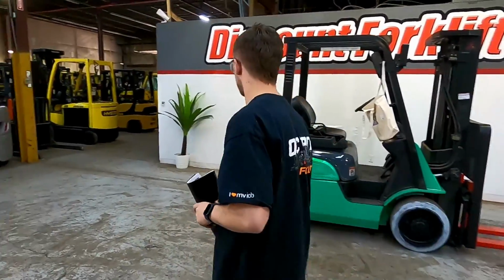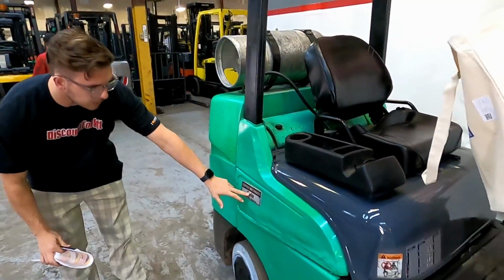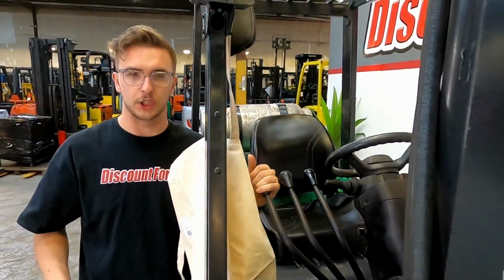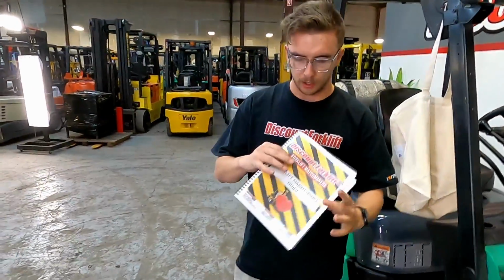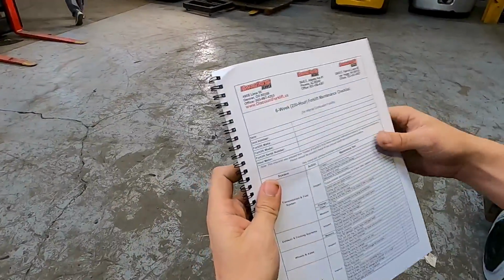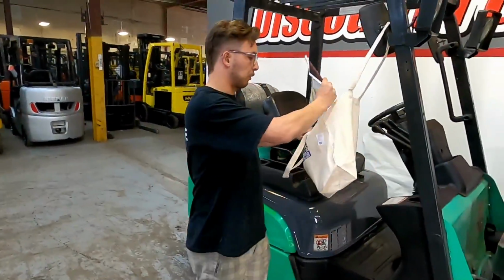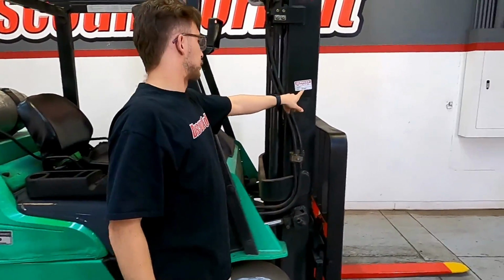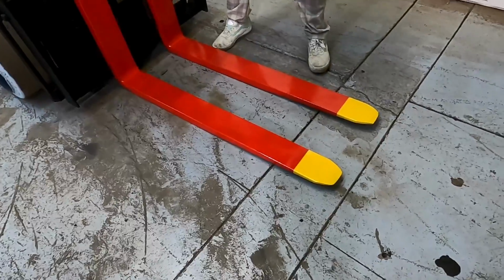MITSUBISHI FGC30N 6,000lb LP (Propane) #0295 - Forklift for sale